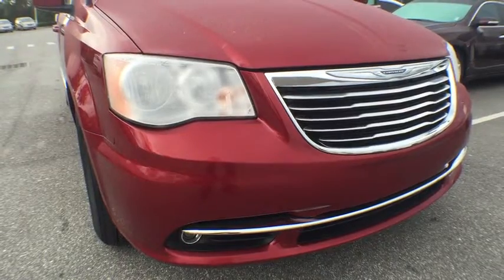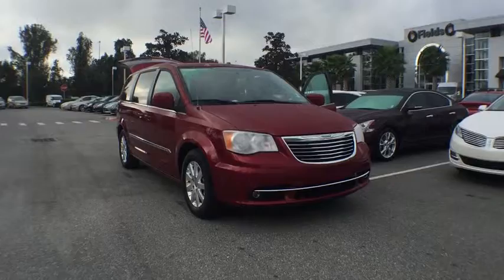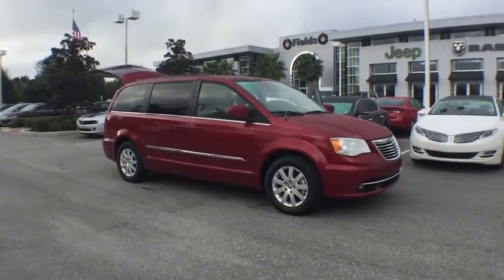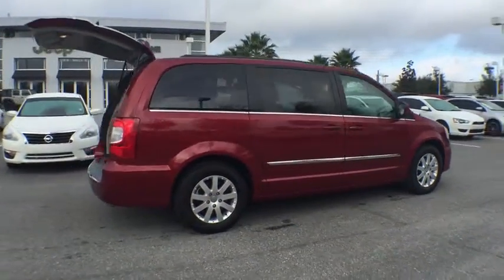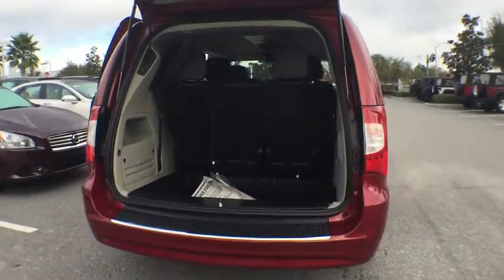2014 Chrysler Town & Country Orlando, Deltona, Sanford, Oviedo, Winter Park, FL C1230P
2014 Chrysler Town & Country
Fields Chrysler Dodge Jeep RAM: Servicing Sanford, Florida near Orlando, Deltona, Oviedo, and Winter Park, FL.
2014 Chrysler Town & Country Touring - Stock#: C1230P - VIN#: 2C4RC1BG4ER436474

Chrysler Certified Preowned** V6 Engine** Leather Cabin** Alloy Wheels **Backup Camera** Rear Entertainment** Satellite Stereo** CD **Hard Drive** Bluetooth **Roof Rack**Roofline Spoiler** 2nd Row Stow n Go Seats** 3rd Row Seating** Full Power Accessories **Heated Mirrors **Automatic Headlights **Foglights** Power Driver Seat** Dual Power Sliding Doors **Auto-Dimming Rearview Mirror **Conversation Mirror **Tilt Telescopic Leather Steering Wheel w/ Audio Controls** Tri-Zone Climate Control **Cruise Control **7 Person Seating** 115 Volt AC Power Outlet **Keyless Entry **17 City/ 25 Hwy ** you for choosing Fields Auto Group...as part of our unique level of service, all of our customers enjoy automatic enrollment in our Fields Matters Loyalty Program. This program offers you and your vehicle a wide array of exclusive amenities such as; Complimentary Car Washes, 10% off Accessories and Clothing, Internet Work Stations, Fields Gourmet Coffee Bar and Ice Cream, Free Service Loaners with Scheduled Appointments, Local Shuttle, Free Wi-Fi and much more. Please call or visit us for complete Fields Matters details!